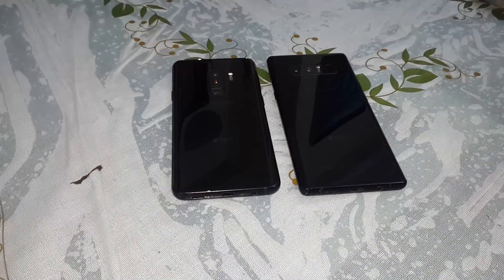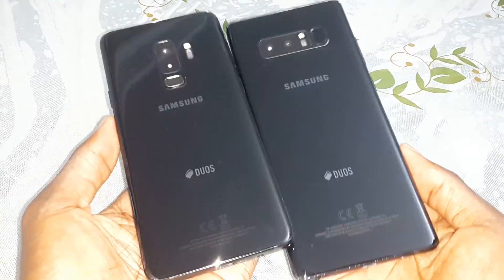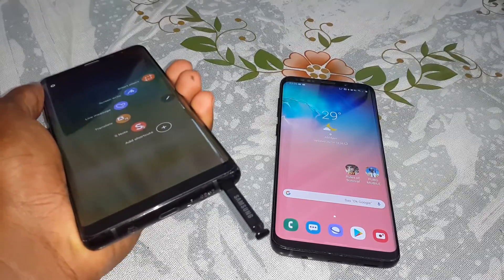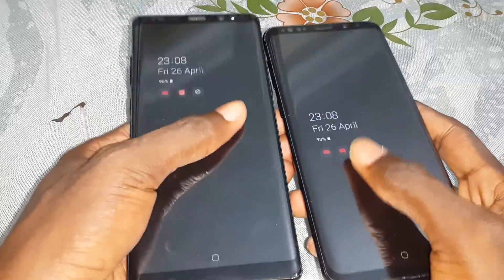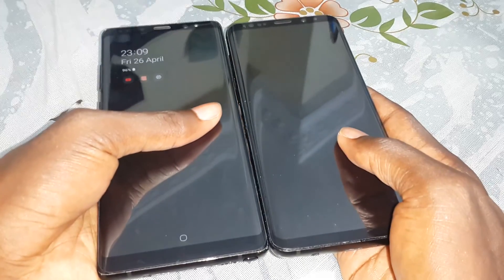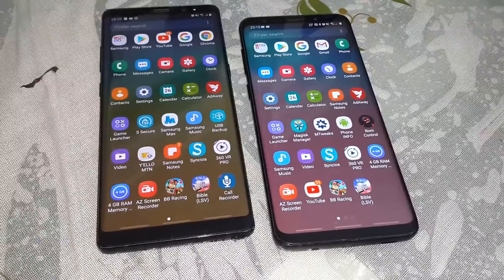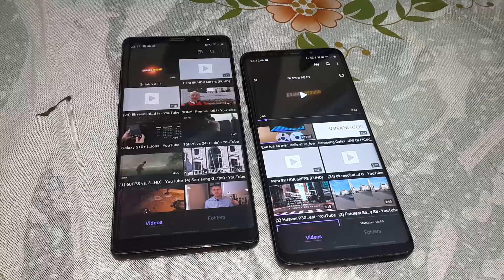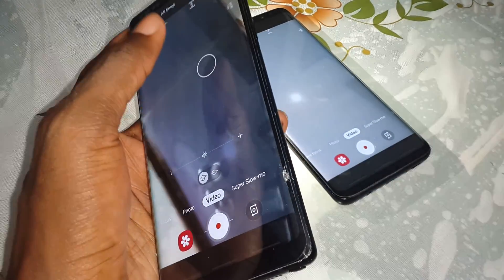SAMSUNG GALAXY NOTE 8 VS GALAXY S9+ ULTIMATE COMPARISON